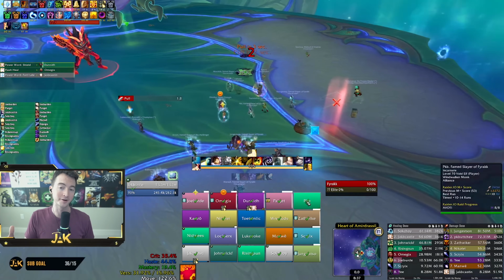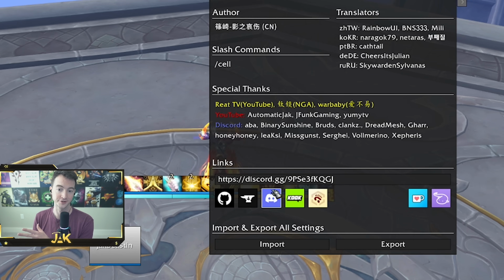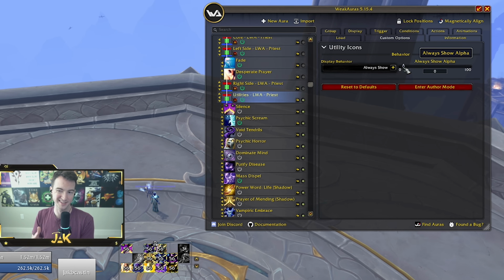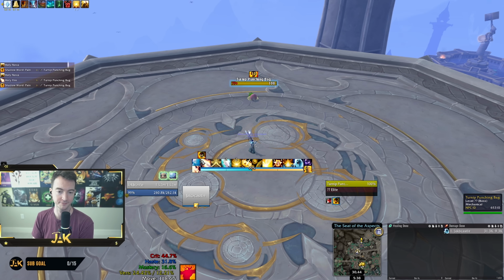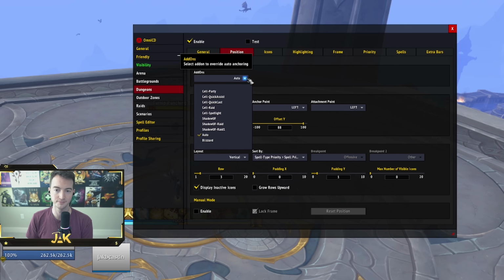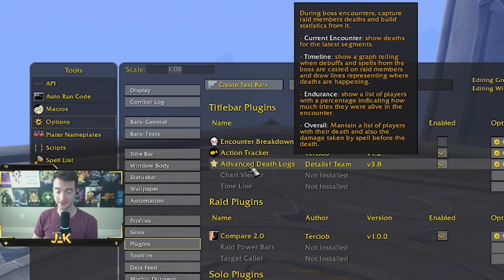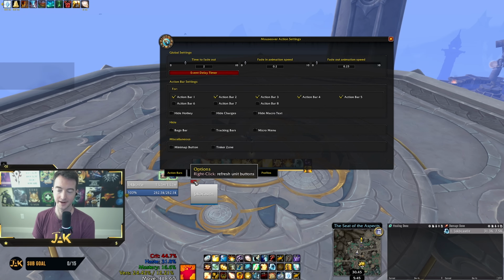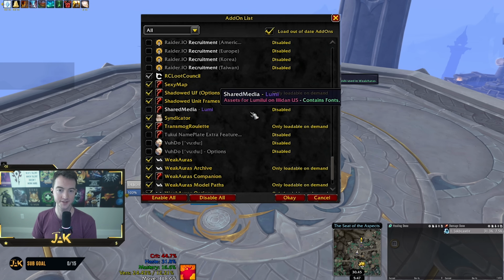My FREE UI - War Within Weakauras, Cell Raid Frames and more!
Interested in revamping your UI or Addons for The War Within? Well check out my walkthrough of all the components that make up my UI. I have moved away from Elvui and Vuhdo after many years and am now using SUF and Cell as the core of my addons going into the new expansion! Get the UI below!

00:00 Intro
00:37 Cell
02:04 Luxthos Weakauras
05:44 Shadowed Unit Frames
06:17 Kui Nameplates
06:57 OmniCD
07:49 Details
09:37 Method Raid Tools
10:34 Mouseover Action Settings
11:32 Additional Addons
13:47 Thanks for Watching!